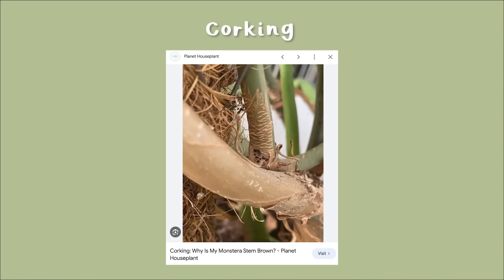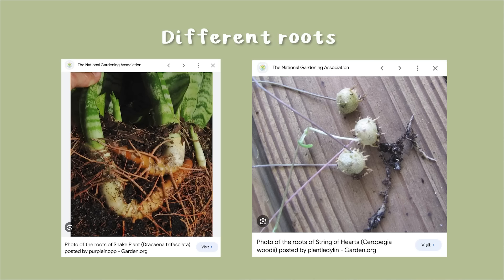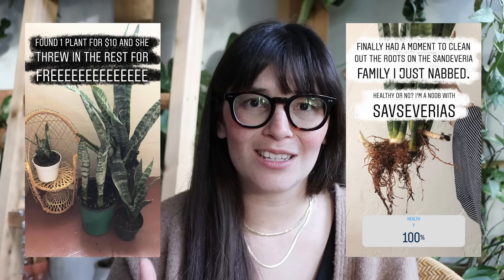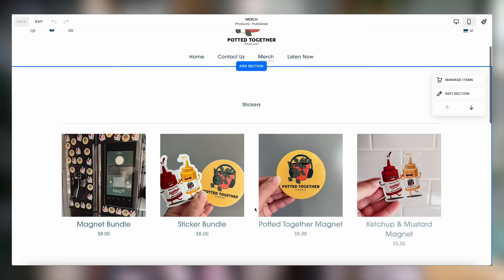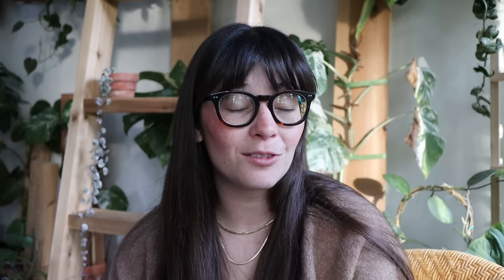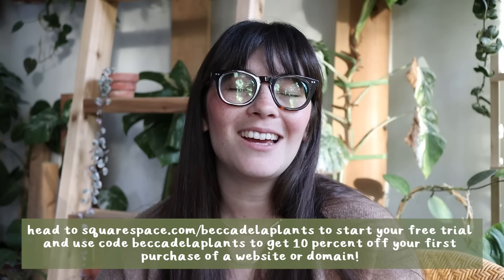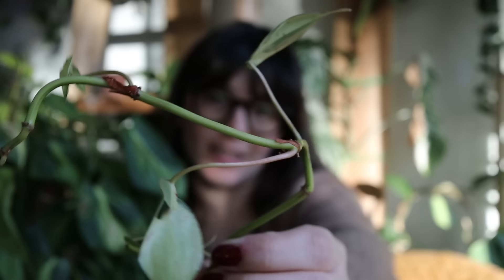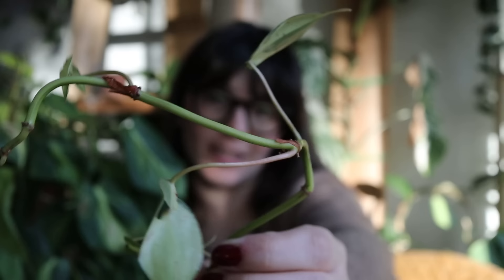COMMON & NORMAL houseplant behavior (aka your plants AREN'T dying)